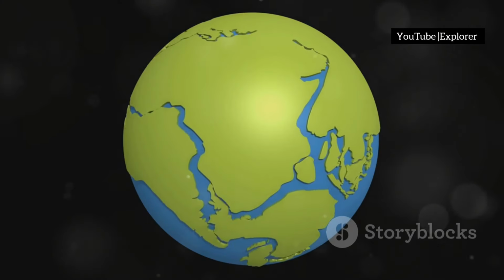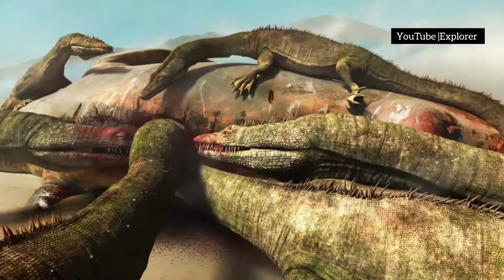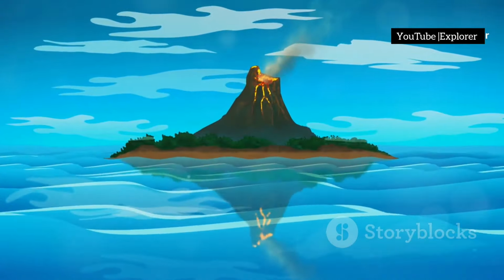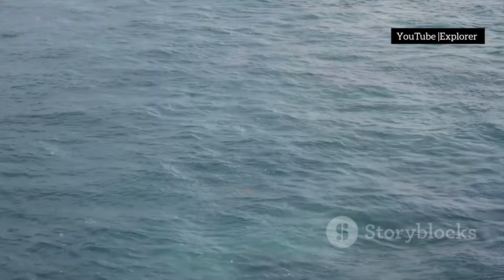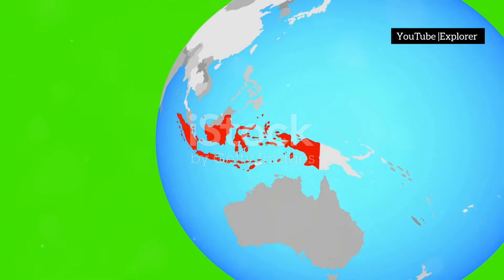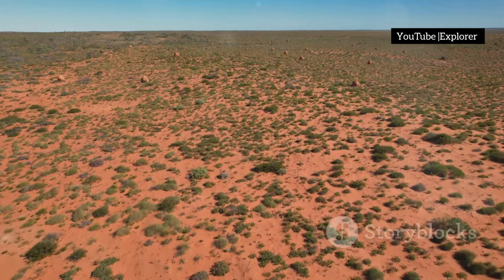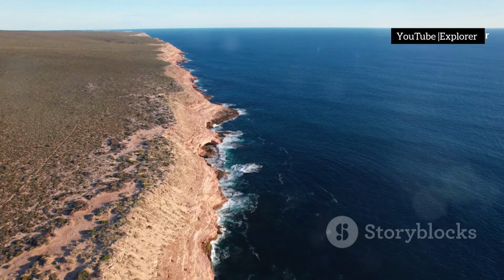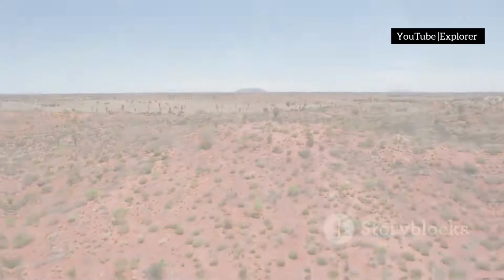How Did Australia Separate from Asia? The Dramatic Geological Journey | Explorer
Explore the incredible geological journey of Australia, from its roots in the ancient supercontinent Gondwana to its unique landscapes today! Discover how tectonic forces led to Australia's separation from Asia and the formation of the Indian and Southern Oceans. Learn about the diverse climates and ecosystems that emerged from these dramatic changes, including the rise of distinctive species such as marsupials and eucalyptus trees. Dive into the fascinating history of the Wallace Line and its impact on species distribution. Join us as we uncover the secrets of Australia's past and its ongoing northward drift!

OUTLINE:

00:00:00 Introduction
00:00:54 The Supercontinent
00:01:57 Tectonic Activity and the Breakup of Gondwana
00:02:58 The Formation of the Indian Ocean
00:03:29 Australia's Separation from Antarctica
00:04:30 The Birth of the Southern Ocean
00:05:11 Isolation and the Evolution of Flora and Fauna
00:06:13 A Biological Divide
00:07:17 Unique Australian Wildlife
00:08:21 The Ongoing Northward Drift
00:09:18 Conclusion